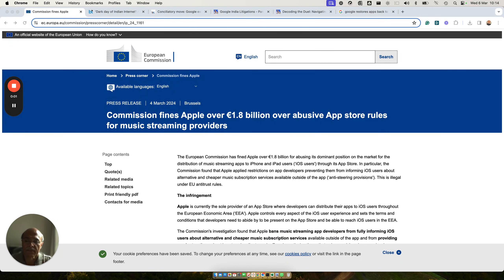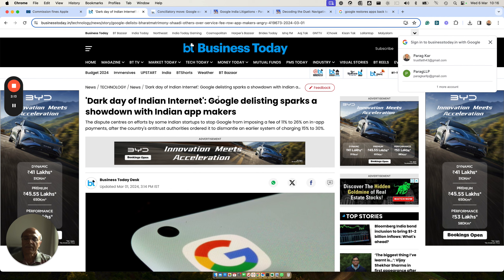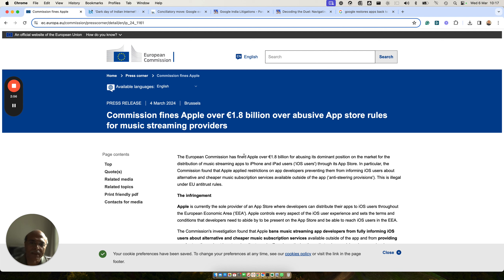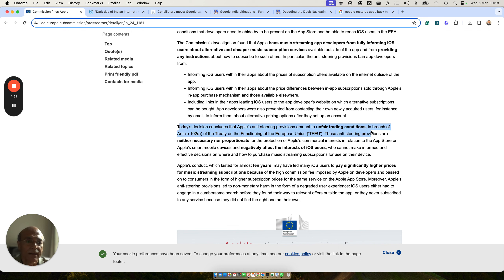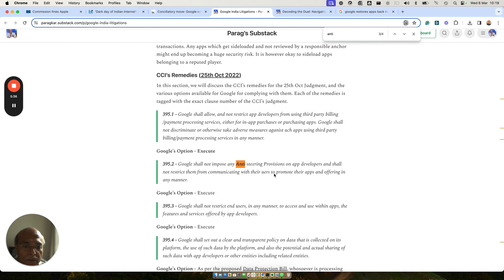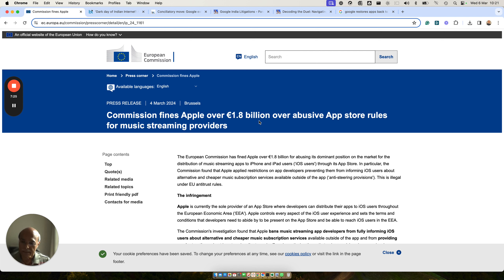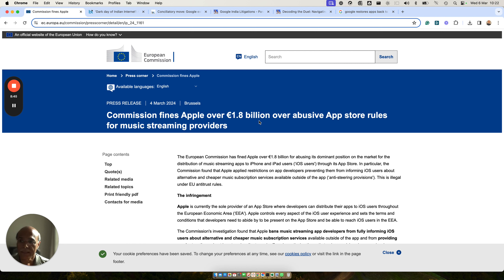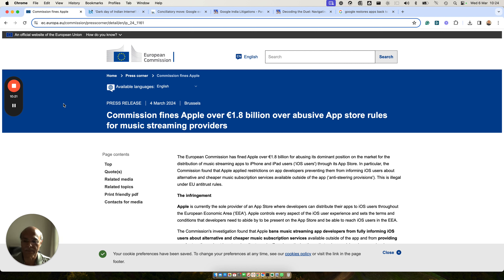Navigating the Turbulent Waters: Google, Apple, and the Battle with Indian App Providers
Correction - Sorry in my video I inadvertently used the word "Production Model". Please read this as a "Consumption Model"

In this insightful video, we delve into the ongoing conflict between major tech giants like Google and Apple and Indian app providers, a saga that's stirring significant discourse in the tech industry. Discover the intricate dynamics of app delisting and re-listing controversies, the adoption of the 'production model' by app developers to circumvent hefty service fees, and the implications of the European Union's hefty fine on Apple for anti-competitive practices. Learn how these developments impact app providers' strategies and what this means for consumers and the broader tech landscape.